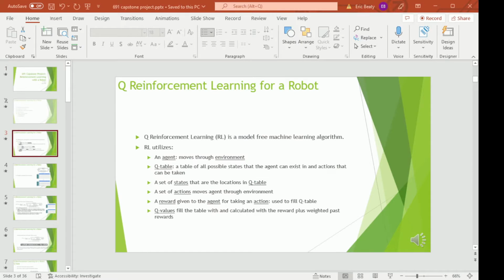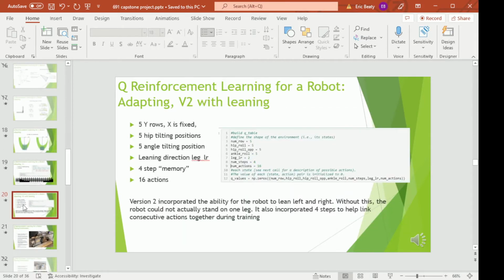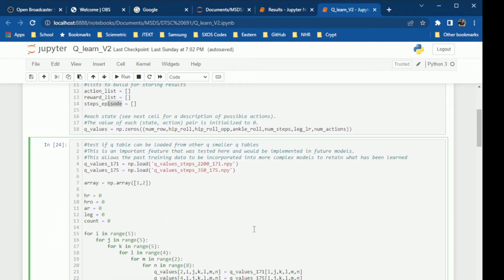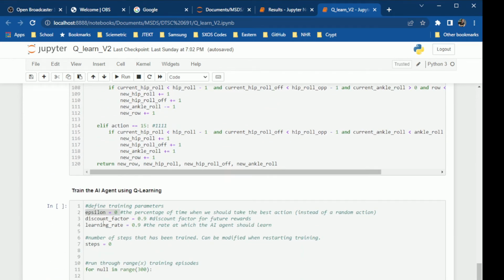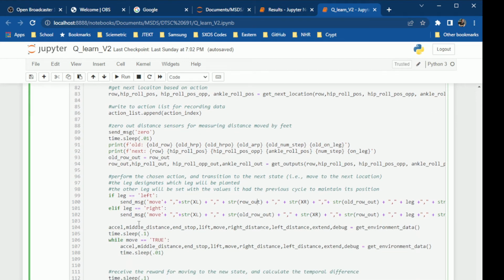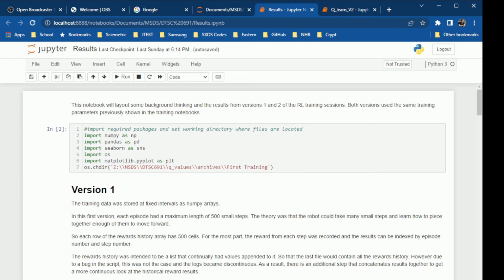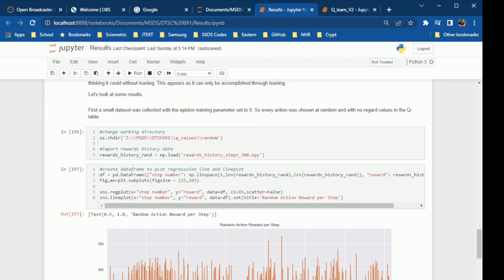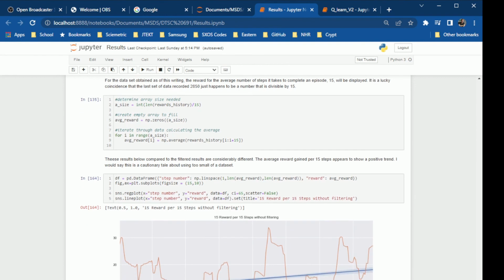691 Presentation: Q Reinforcement Learning for a Robot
This presentation is a review of my 691 capstone project. This project employed a Q reinforcement machine learning algorithm to aid in the walking of a bi-pedal robot.